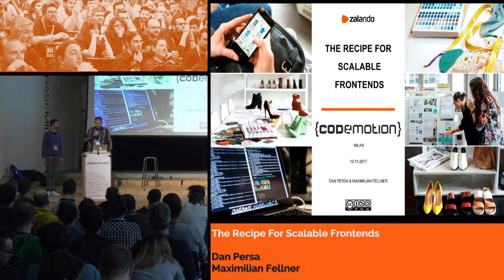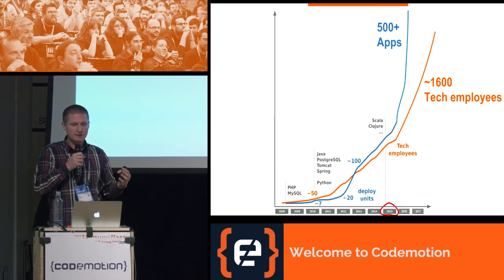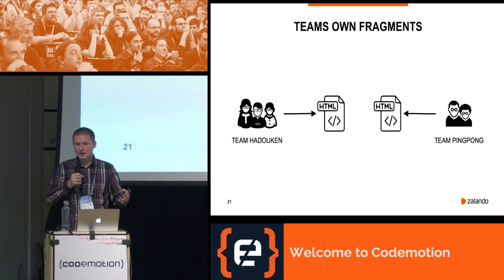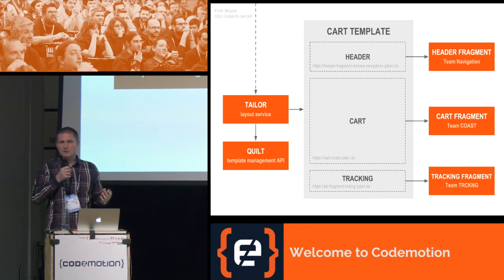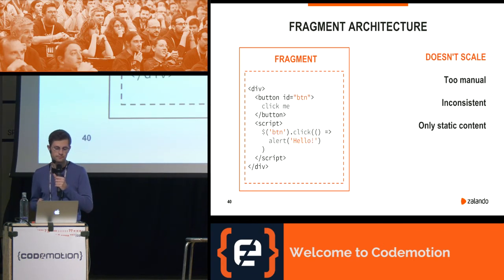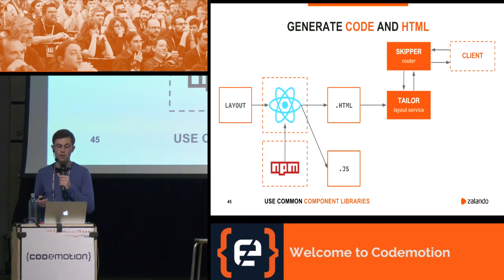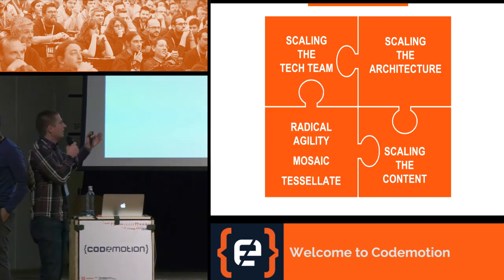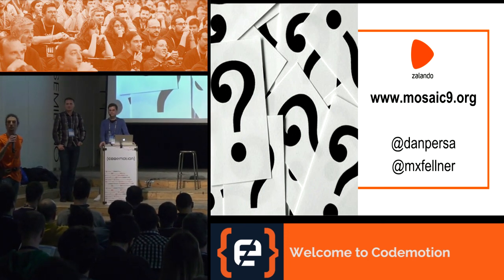The Recipe For Scalable Frontends - Dan Persa/Maximilian Fellner - Codemotion Milan 2017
The future of e-commerce requires personalized content for each individual customer. With over 20 million active users, Zalando is facing the challenge of making its frontends more scalable in order to achieve this goal. We brought a solution from the backend to the frontend: microservices. In addition to creating Project Mosaic solution for modular frontends—and using a toolbox of modern web technologies like React and Webpack, we built an architecture that can scale to virtually any size and even support targets other than the browser.